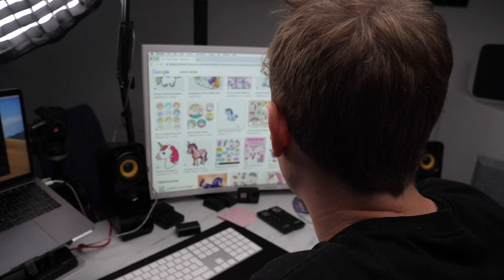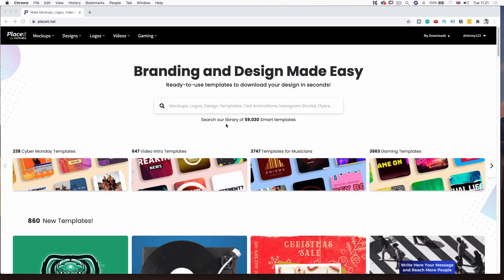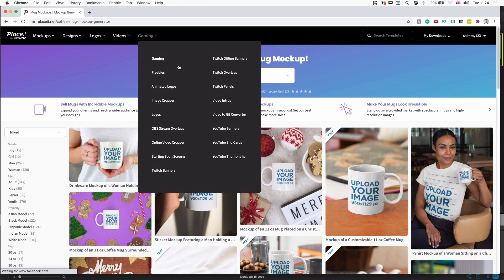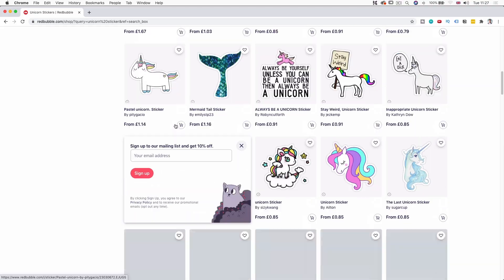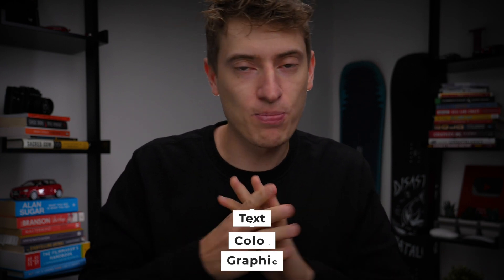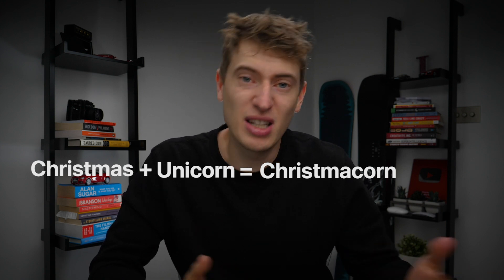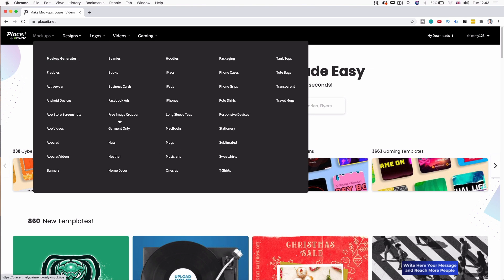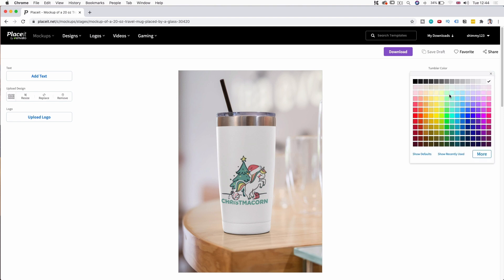My 4 Steps To Creating a Sticker Design For Redbubble